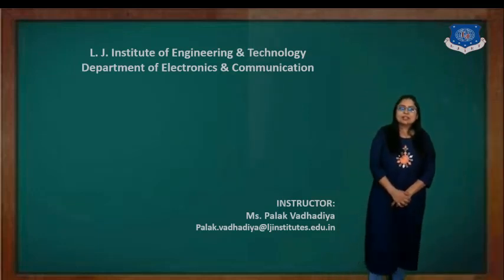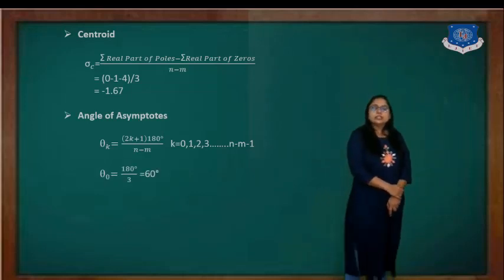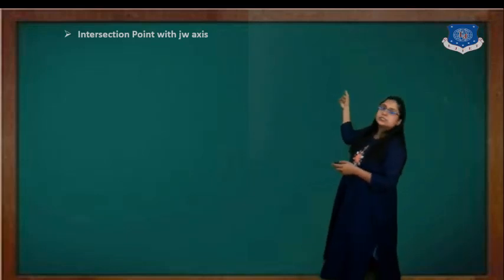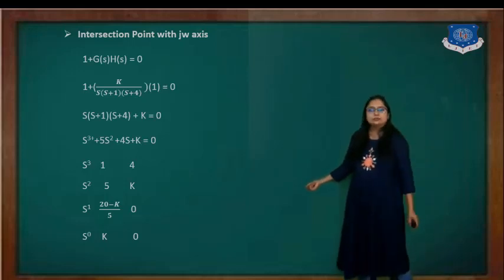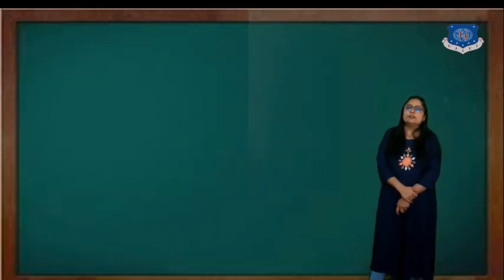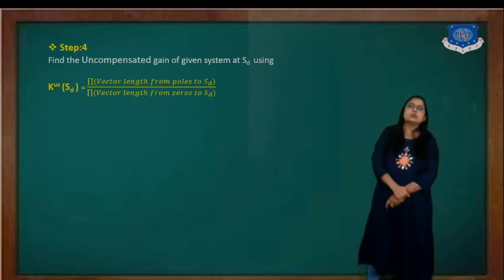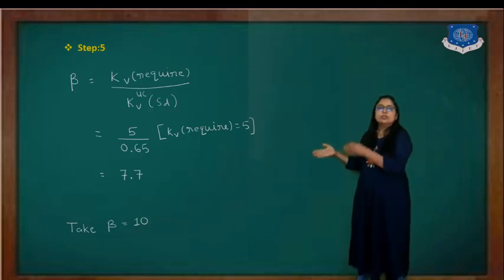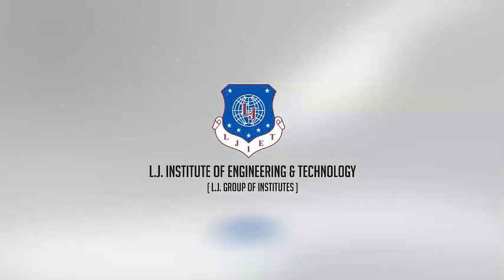Session 10_CSD_Example of Phase lag Compensator using Root Locus II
Topic: Example of Phase lag Compensator using Root Locus II
Assignment
(1) Define: Transfer Function
(2) G(s) = 1/S^2(S+4).Find numbers of Poles and Zeros
(3) G(s) = 1/S^2(S+4).Find the Centroid.
(4) G(s) = 1/S^2(S+4).Find the Angle of Asymptotes.
(5)G(s) = 1/S^2(S+4).Find Break Away Point.
(6)G(s) = 1/S^2(S+4).Find the desired Location for closed loop poles.
(7) Find the Angle of Deficiency